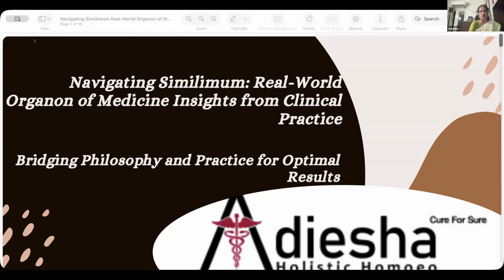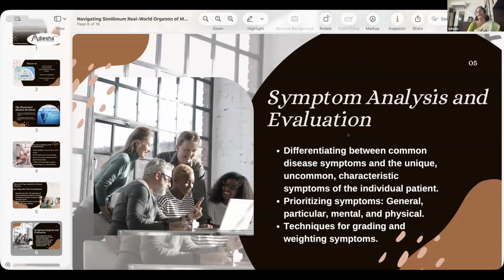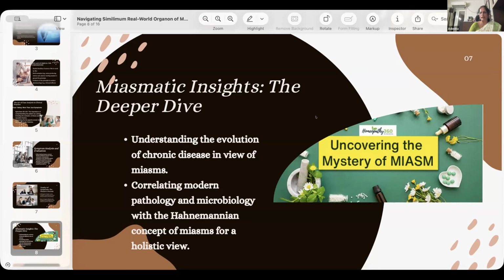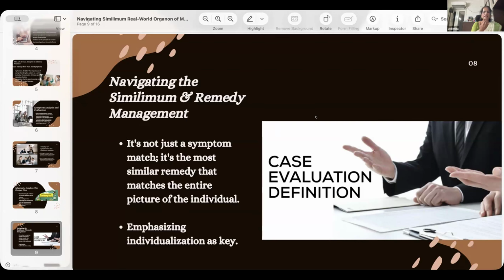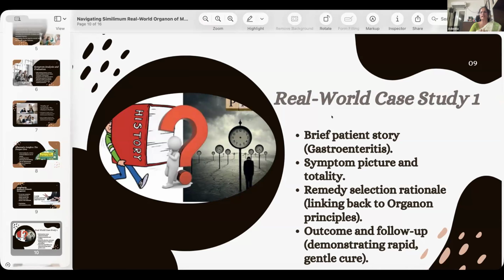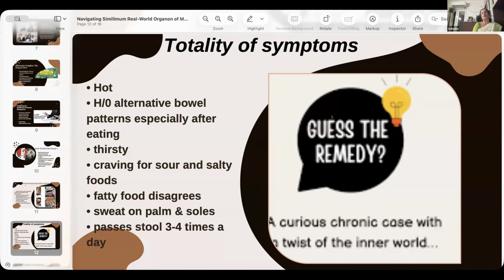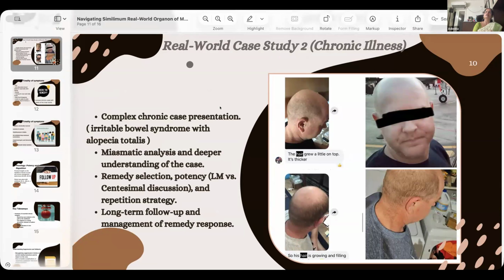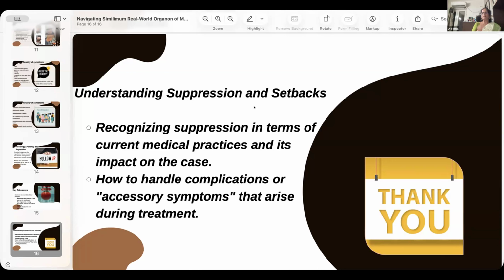NAVIGATING SIMILIMUM: REAL-WORLD ORGANON OF MEDICINE INSIGHTS - Dr. S BHUVANESWARI [IFPH]1914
ഹോമിയോപ്പതി വൈദ്യ ശാസ്തത്തിന്റെ ലോകം മൊത്തമുള്ള വളർച്ചയ്ക്കായി ദയവായി, സബ്സ്ക്രൈബ് ചെയ്യുക, ഷെയർ

Dr. S BHUVANESWARI BHMS 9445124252
NAVIGATING SIMILIMUM: REAL-WORLD ORGANON OF MEDICINE INSIGHTS FROM CLINICAL PRACTICE [ENGLISH 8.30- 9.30]